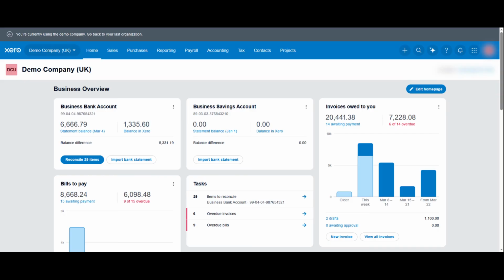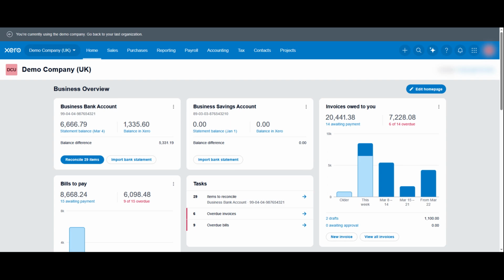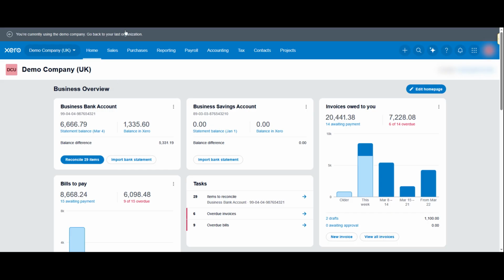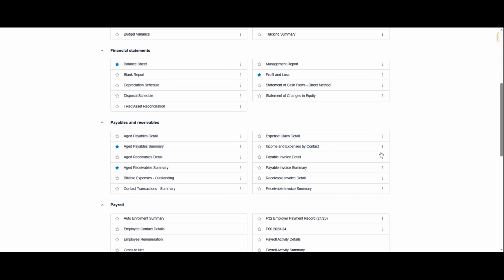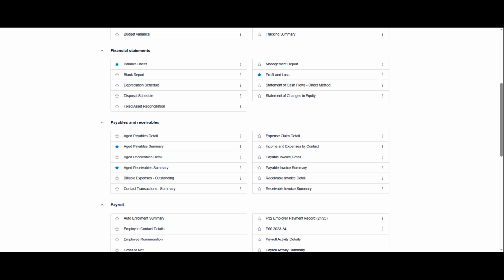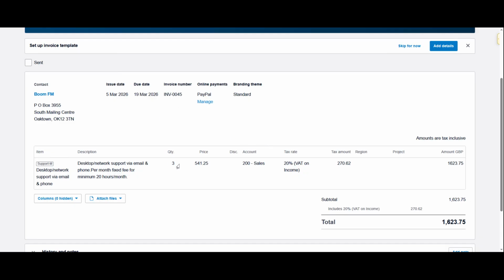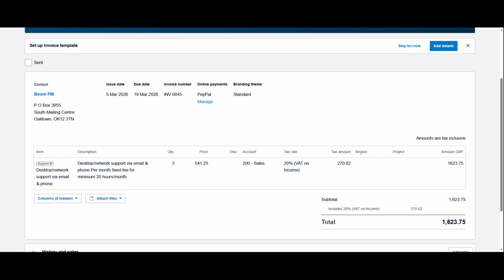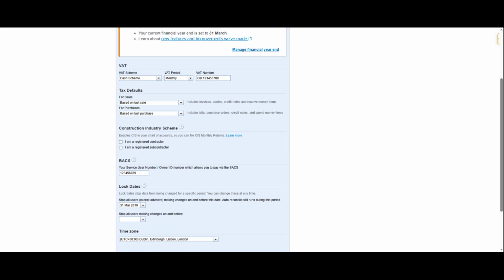How To Use Xero For Accountants (2026 Easy Guide)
Learn how to use Xero for accountants, including client dashboards, master report packs, Find and Recode, and lock dates for better control.
This step-by-step guide shows accounting professionals how to streamline workflows and manage multiple clients efficiently in Xero.

Timestamps:
0:00 Introduction
0:33 Understanding Xero as a Single Ledger
1:18 Using the Client Dashboard in Xero HQ
2:05 Creating and Pushing Master Report Packs
3:05 Using Find and Recode for Bulk Corrections